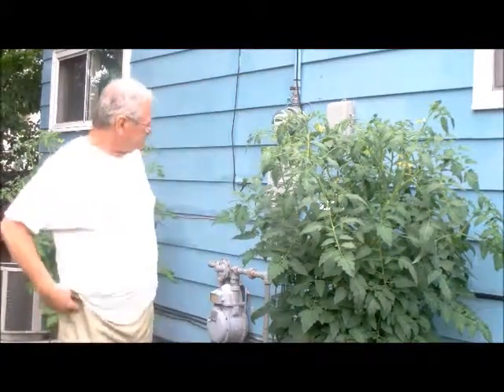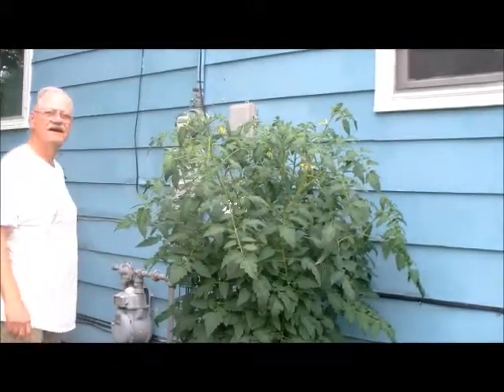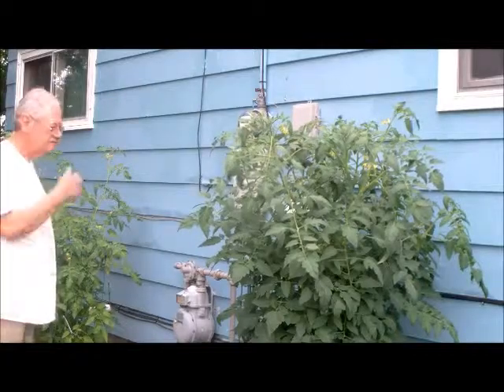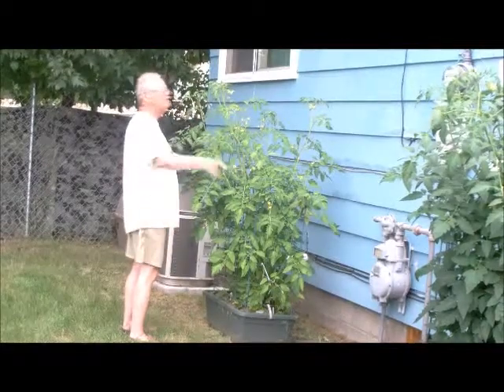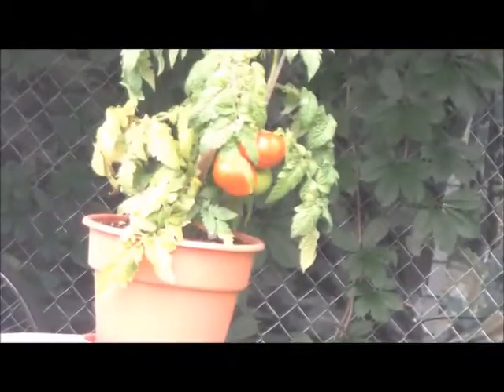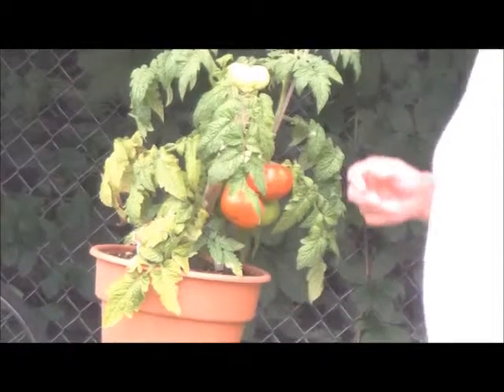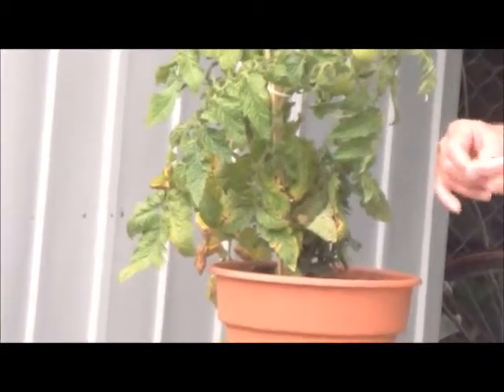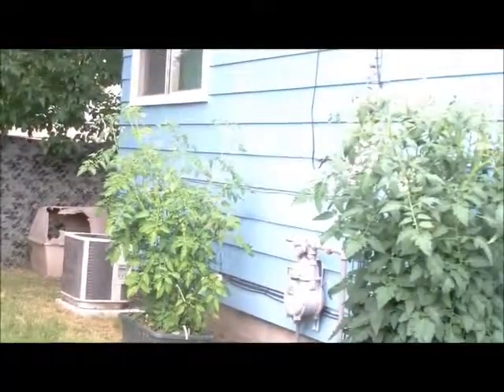Byron talking about the self watering tomato plants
Our Self Watering Tomato Plants after 1 month and 15 days ;)
July 2013